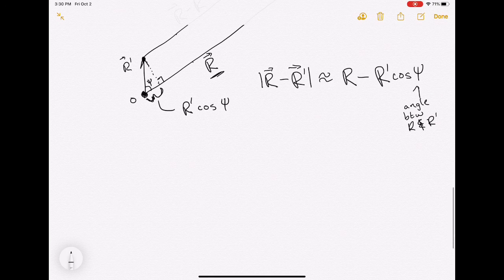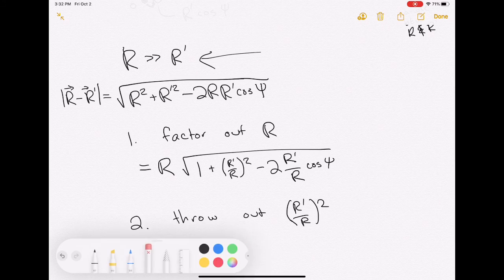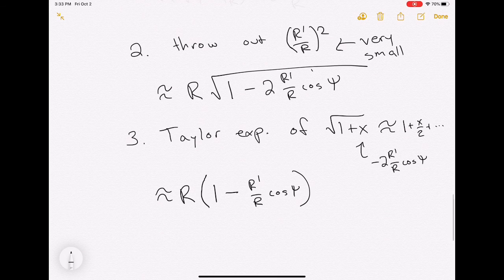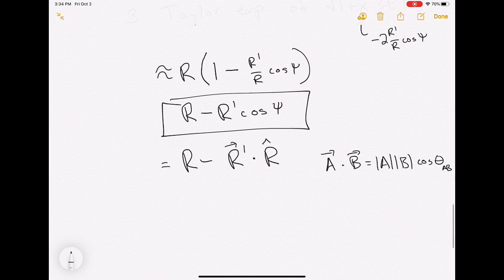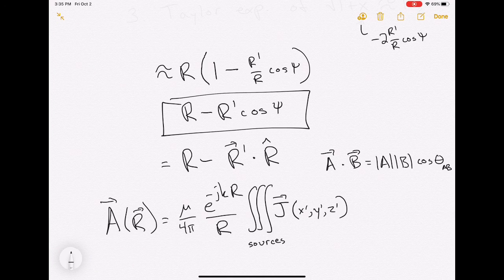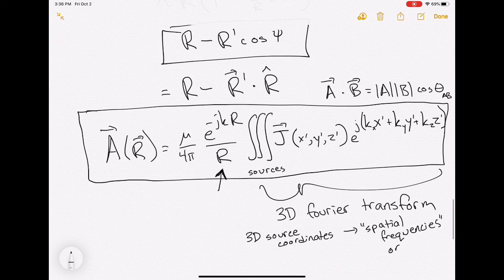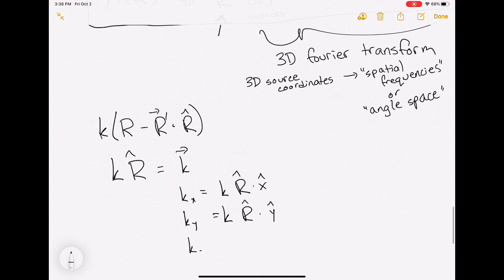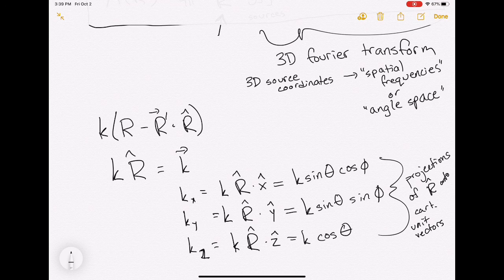Far field approximation part 2